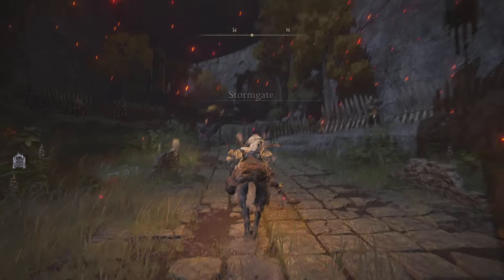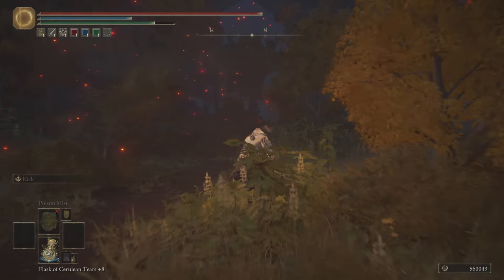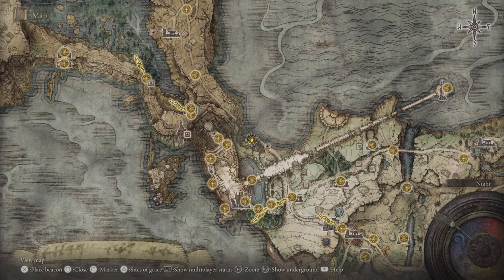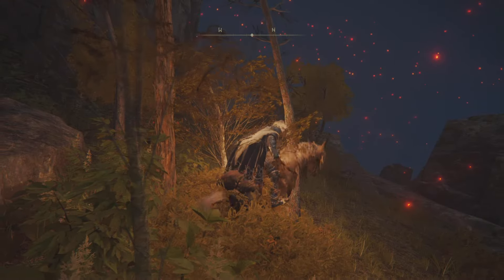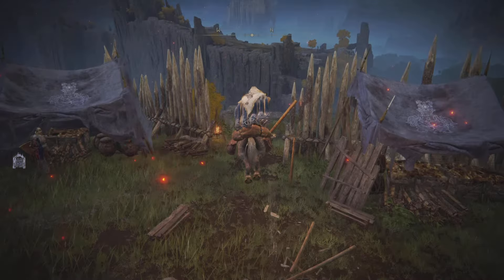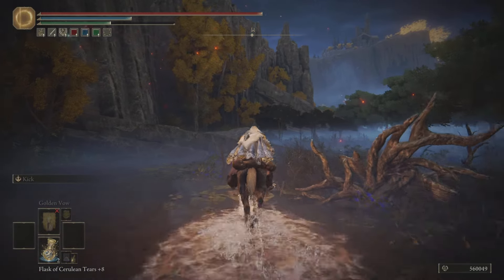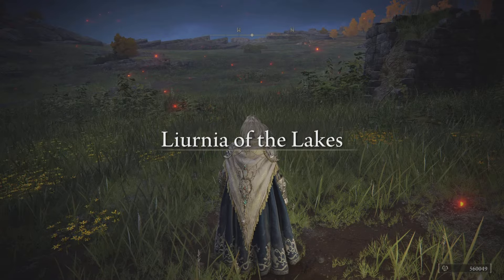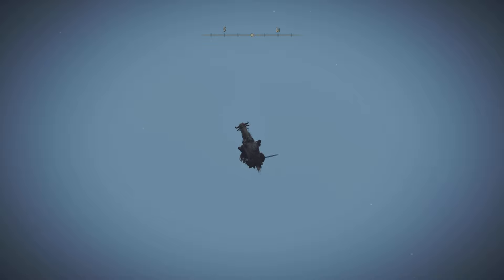ELDEN RING - Earliest Rune Farm Glitch | Level Up Fast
In this video we shall be checking out a rune farm glitch which is very early in the game.

Link to Ordina Liturgical Town Puzzle: Safest way to light the 4 Figures: